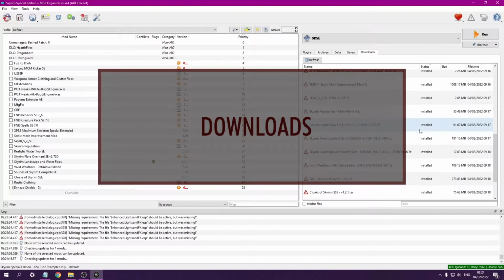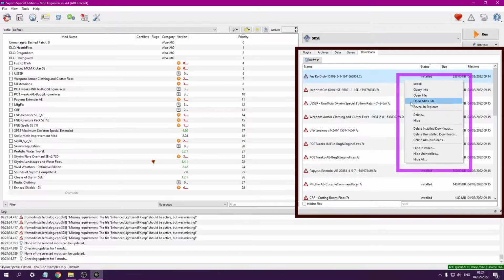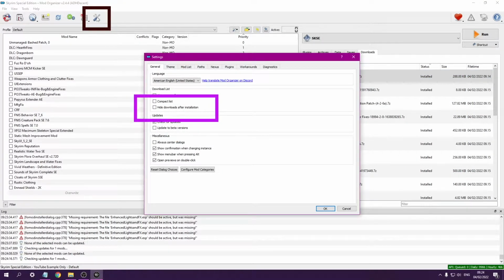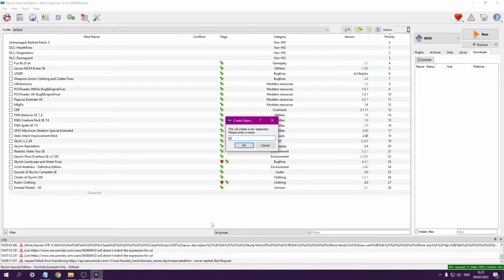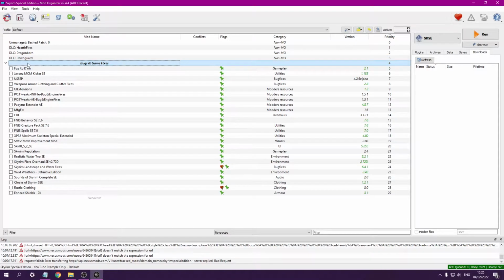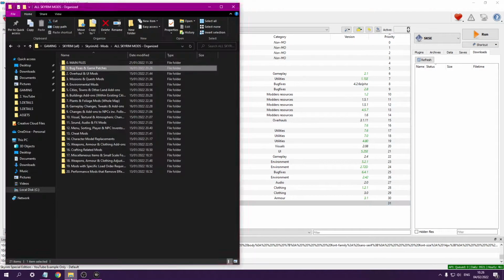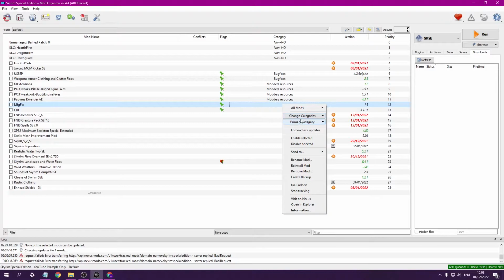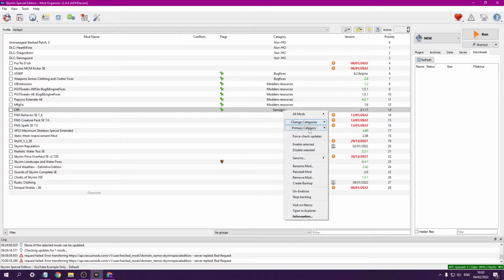MO2 Features You Need To Know About | Skyrim Modding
Mod Organizer 2 Tricks to help your modding experience

​📑​Chapters
00:00 - Intro
01:09 - Downloads
01:43 - Separators
02:55 - Categories
03:33 - Nexus
Mod Organizer 2 - How to use a few of the useful integrated features of MO2 to make your MO2 modding experience much easier. A brief guide to a few of the different functions available to you in MO2 that you may not know about. Perfect for those new to the application.
​🧔​ABOUT ME
Since I was a kid, I loved exploring into the files of games to see what I could play around with. What changes could be made just for fun. Modding Skyrim brings back that curious kid I was. If I can share that enjoyment of being able to Mod Skyrim, I’d consider myself lucky. There’s a world of Skyrim Mods out there.
Modding. Simplified. Welcome to your Skyrim Mod Guide Library